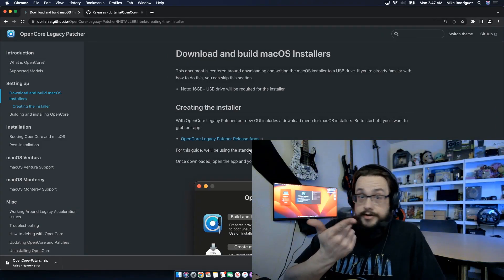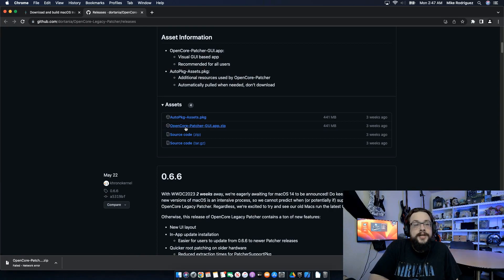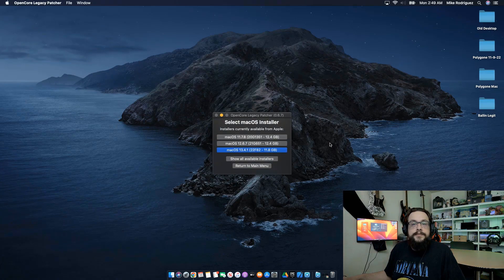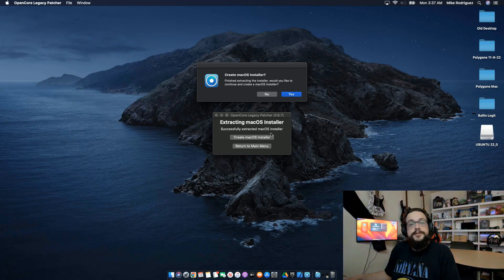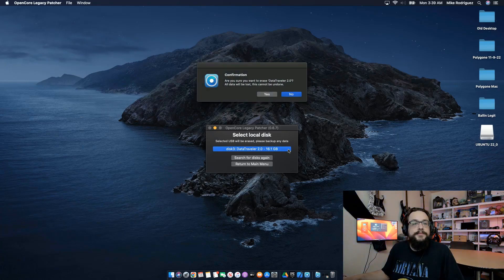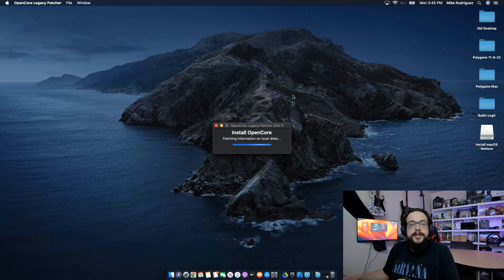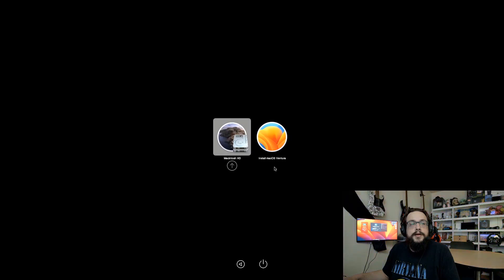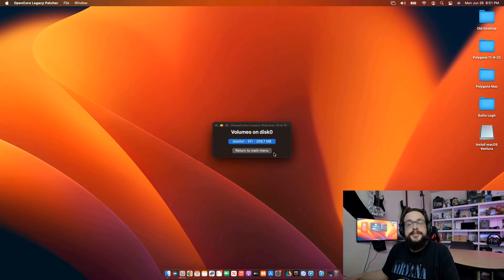Upgrade to macOS Ventura on ANY older hardware!